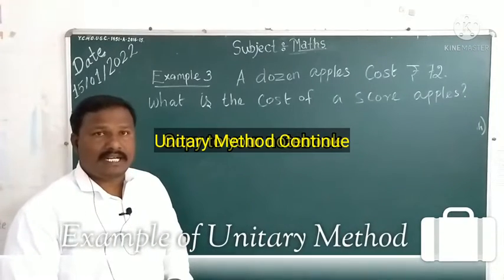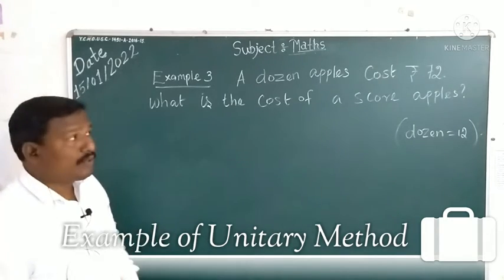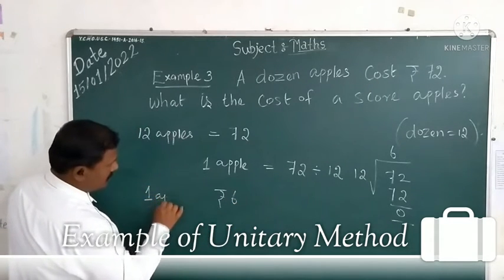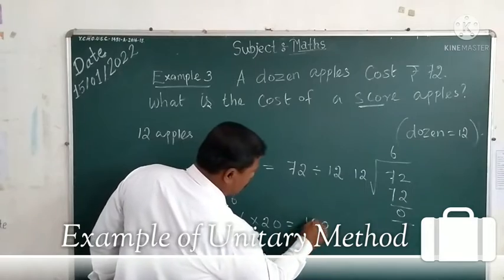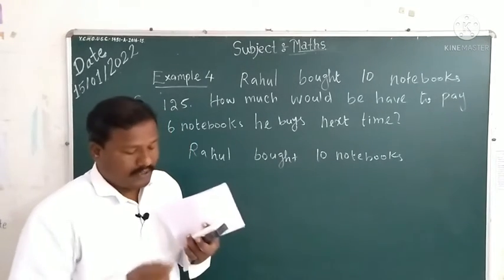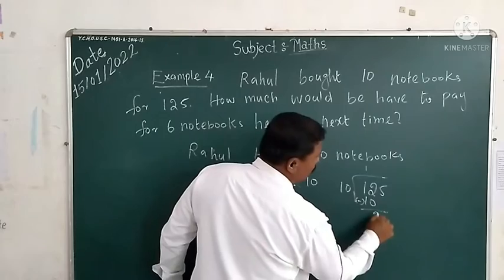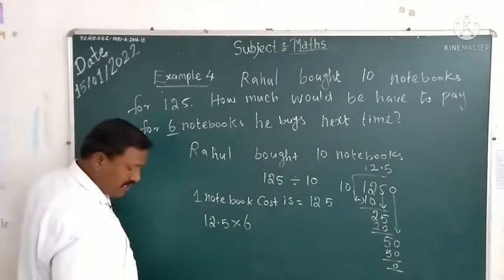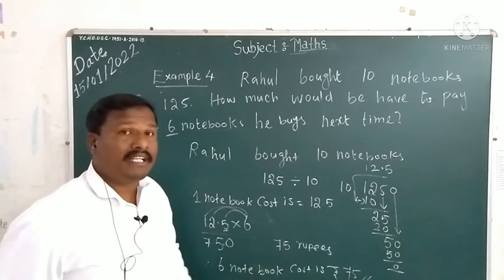Unitary Method Part2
Unitary Method Class 5